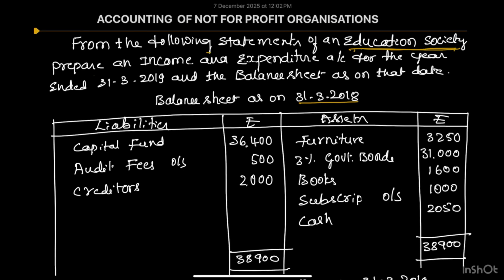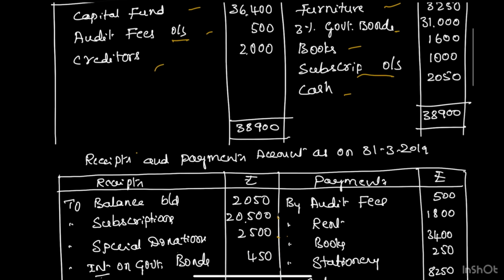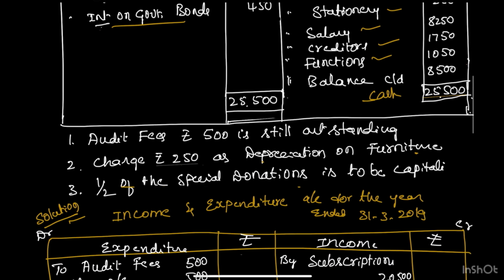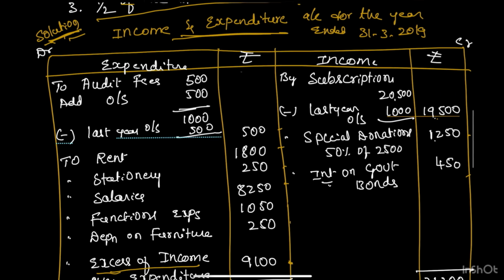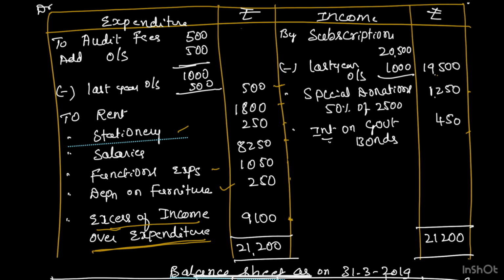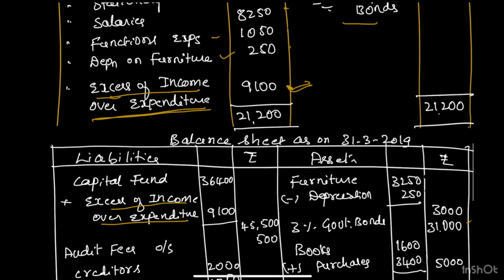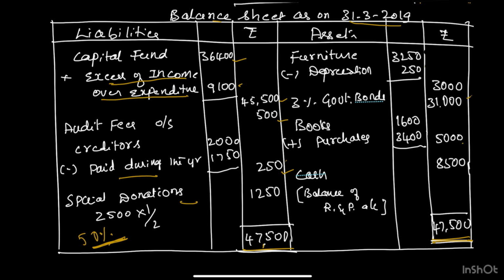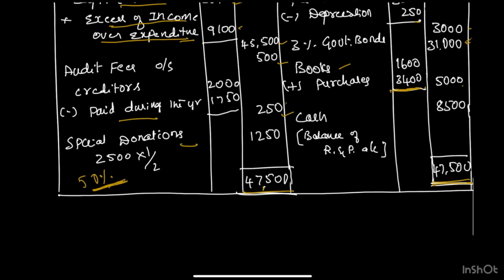FINAL ACCOUNTS | Income & Expenditure A/c, Balance sheet | BCom, Mcom, BBA, MBA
📘 Final Accounts of Non-Trading Organizations | Complete Explanation for BCom, MCom, BBA Students

Welcome to this detailed and student-friendly video on Final Accounts of Non-Trading Organizations (NPOs)!
In this lecture, we explain the basic concepts, features, formats, and full structure of final accounts for non-profit institutions. This includes Receipts & Payments Account, Income & Expenditure Account, and Balance Sheet.

This video is extremely useful for B.Com, M.Com, BBA, BBM, MBA and PUC Commerce students preparing for exams, assignments, and practicals.

Whether you're a beginner or revising for university exams, this lesson provides simple explanations, easy examples, proper formats, and exam-oriented tips!

⭐ What You’ll Learn:

Meaning of Non-Trading / Non-Profit Organizations

Features of NPOs

Difference between Receipts & Payments and Income & Expenditure

Steps to prepare Final Accounts

Format of Receipts & Payments Account

Format of Income & Expenditure Account

Format of Balance Sheet

Full conceptual clarity for Commerce students